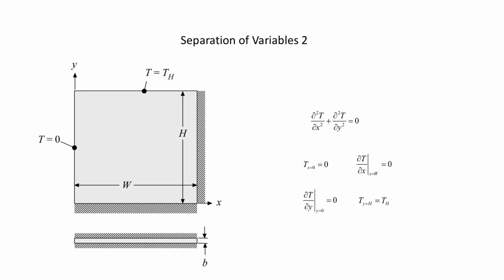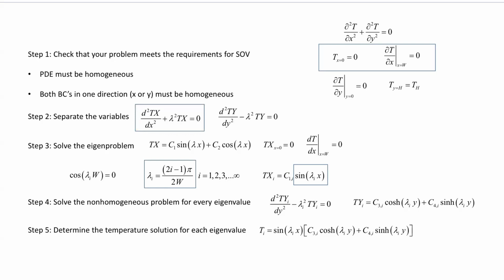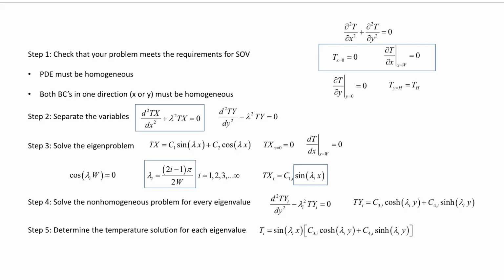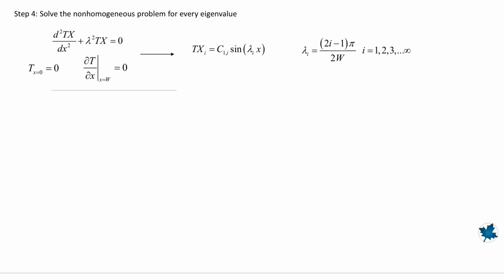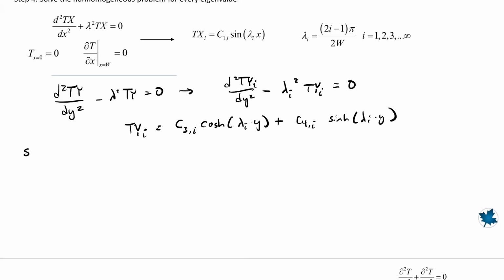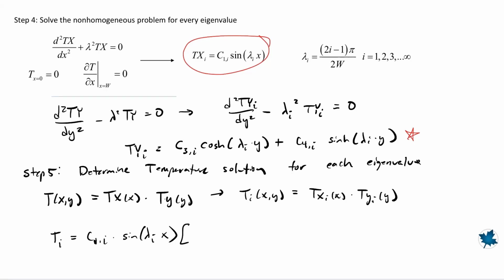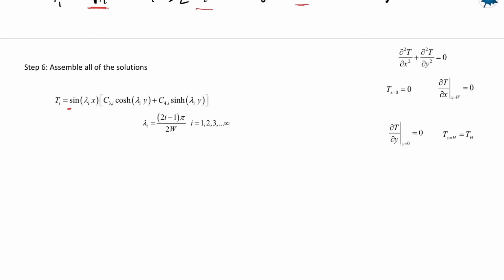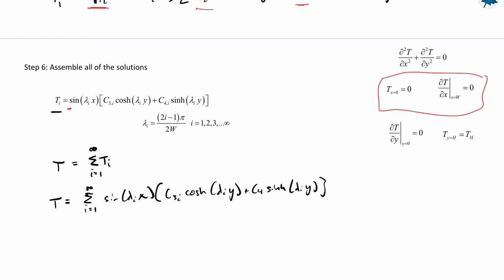ME564: Lecture10 - Part 1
2D conduction analytical solution using separation of variables: solving the ODE in the non-homogeneous direction